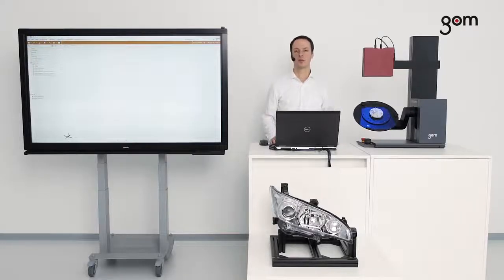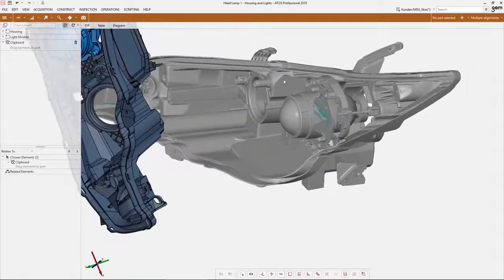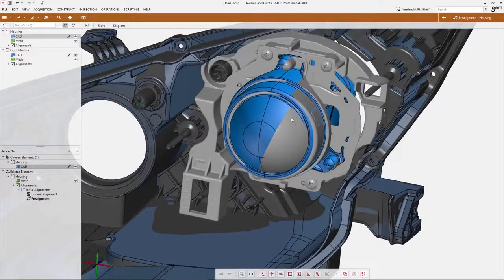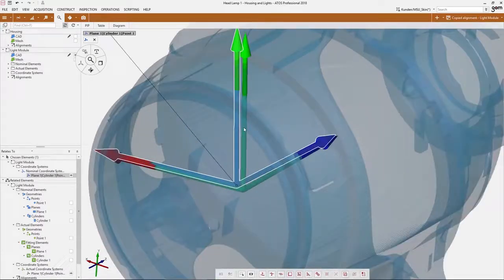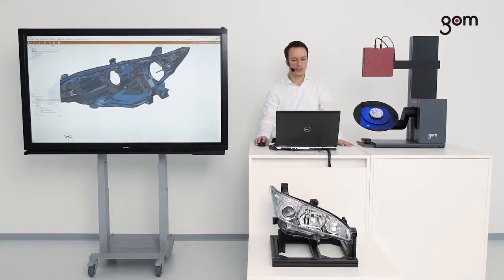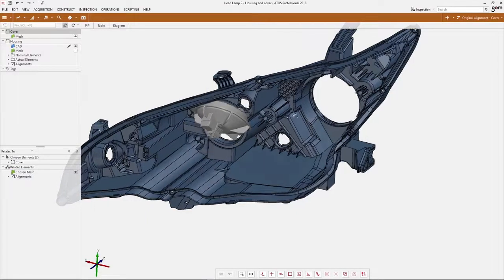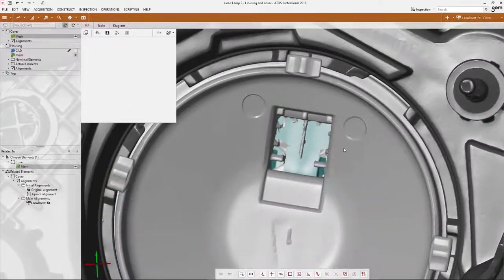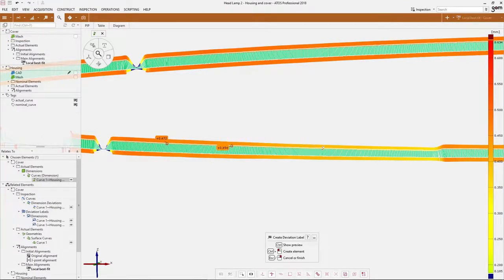Lắp ráp kỹ thuật số cho ngành công nghiệp ép nhựa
Trải nghiệm tiềm năng lắp ráp kỹ thuật số cho ngành công nghiệp ép nhựa, tìm hiểu cách sắp xếp các bộ phận với nhau và phân tích chúng trong một bộ phận lắp ráp.

Trong video ở trên, GOM sử dụng đèn pha xe ô tô làm ví dụ, cho thấy cách các thành phần khác nhau có thể được căn chỉnh và đánh giá trong phần mềm GOM. Điều này là do phần mềm cung cấp kết quả đo toàn bộ bề mặt và cho phép lắp ráp ảo tối ưu, đặc biệt là các thành phần với một số bộ phận riêng lẻ.

Bạn quan tâm đến đo lường 3D quang học?

AIE hiện là đối tác chính thức của GOM tại Việt Nam.
AIE - Advanced Industry Co., Ltd
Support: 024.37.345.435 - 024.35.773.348